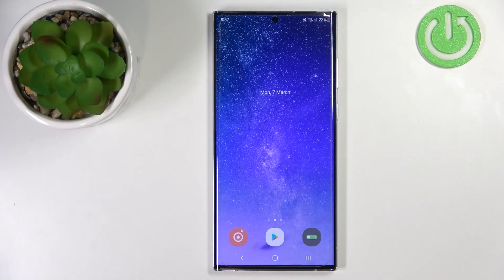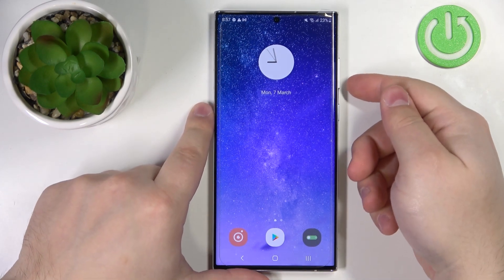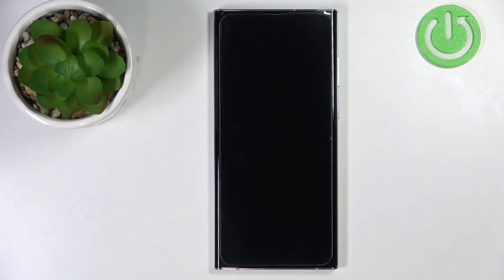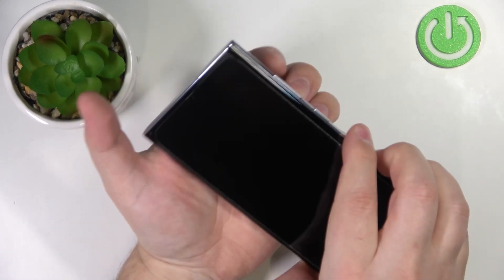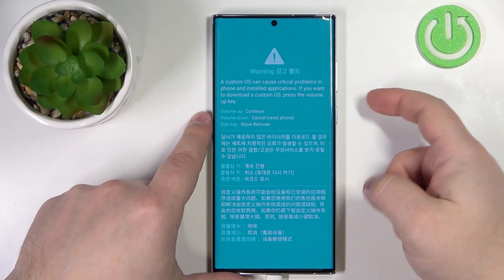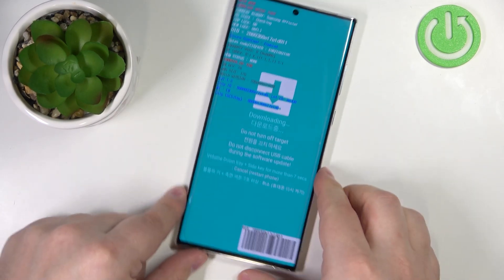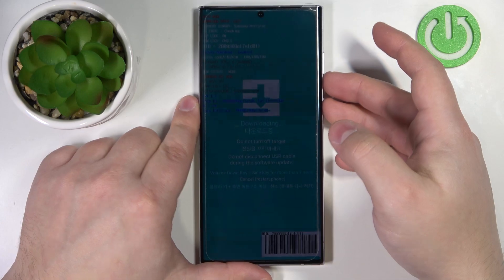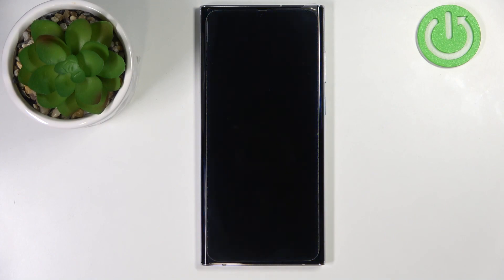How to Put SAMSUNG Galaxy S22 Ultra in Download Mode - Open / Exit Odin Mode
SAMSUNG Galaxy S22 Ultra Download Mode:
In this video, you can find the easy way to boot SAMSUNG Galaxy S22 Ultra into download mode. Follow our steps in order to use a secret combination of keys and enter Samsung Download Mode. Here you can read hidden information bout the system and factory reset protection status. You may also flash SAMSUNG Galaxy S22 Ultra with Odin Mode. If you are interested to find a way to quit safe mode.

How to open download mode on SAMSUNG Galaxy S22 Ultra? How to enter download mode on SAMSUNG Galaxy S22 Ultra? How to quit download mode in SAMSUNG Galaxy S22 Ultra? How to exit download mode in SAMSUNG Galaxy S22 Ultra? How to get SAMSUNG Galaxy S22 Ultra out of Download Mode?